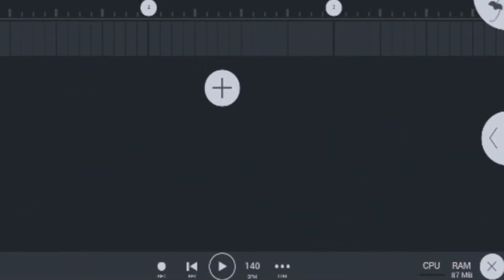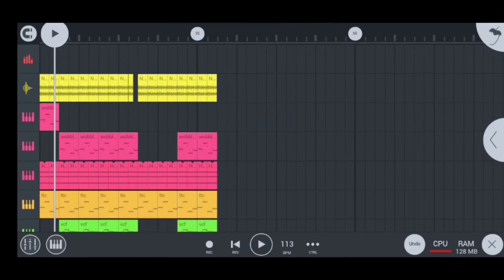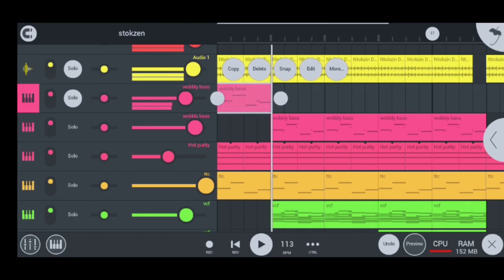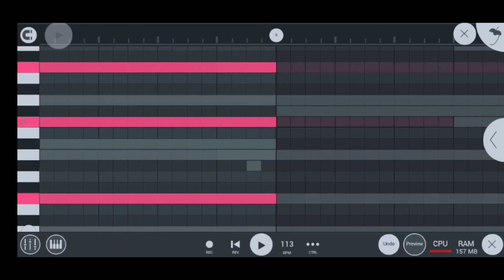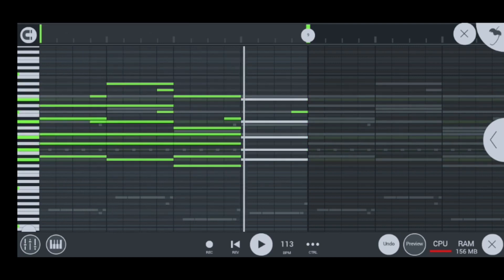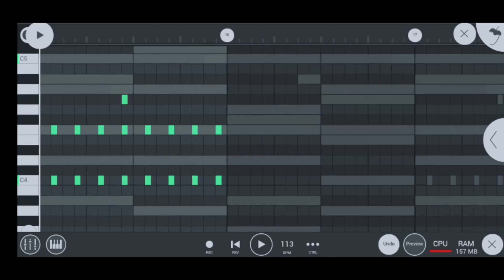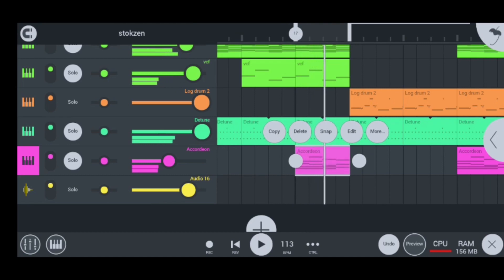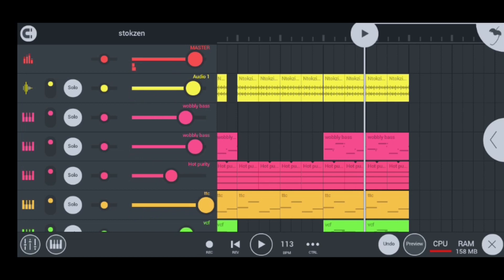how to make soulful sgija [amapiano] like [samdeep] on on [fl studio mobile] for [beginners]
in todays video I am going to be showing you guys how to make soulful sgija amapiano like samdeep fl studio mobile for beginners

and I am also going to be giving away this samdeep project file to all my subscribers.

how to make sgija amapiano on fl sudio mobile
fl studio mobile amapiano full tutorials
fl studio mobile amapiano tutorials
make amapiano on fl studio mobile
amapiano on fl studio mobile
fl mobile